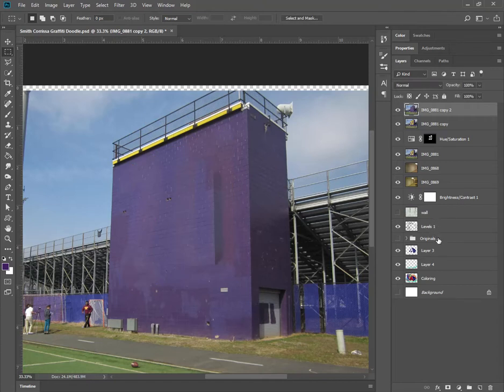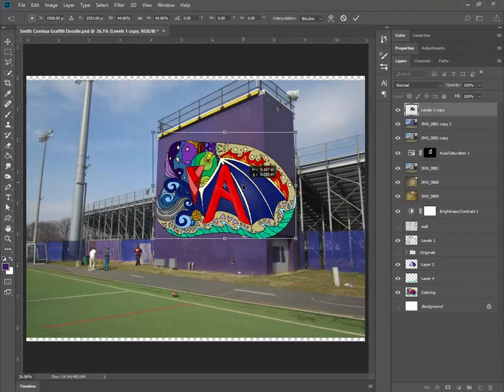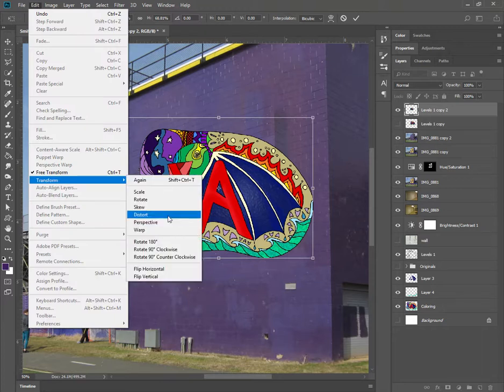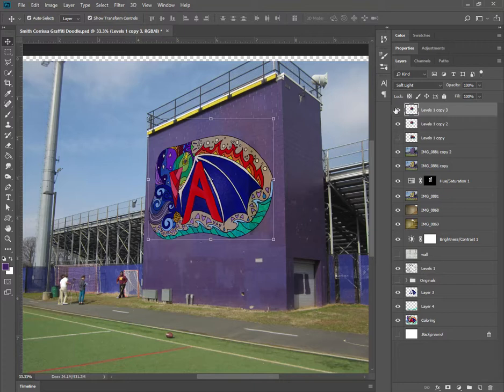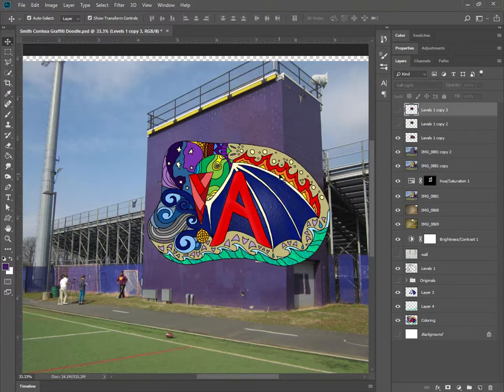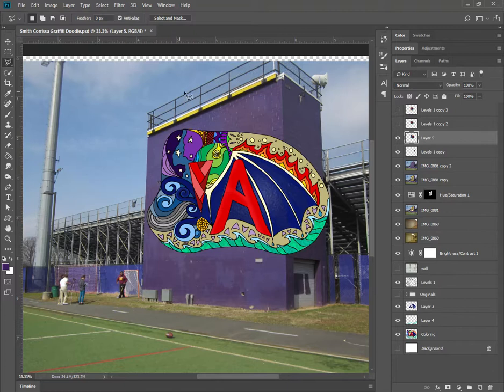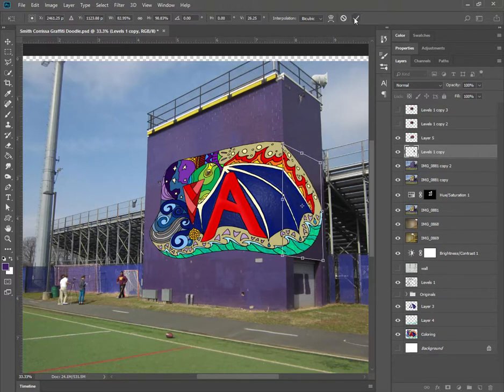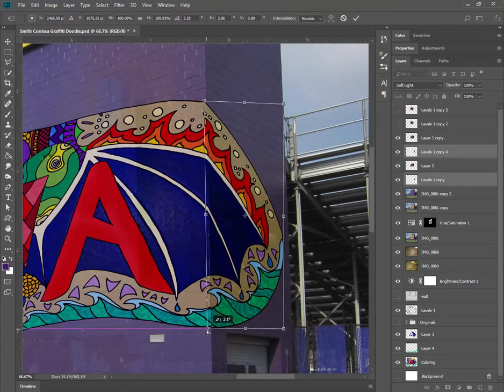Graffiti Mural distort place on wall in perspective